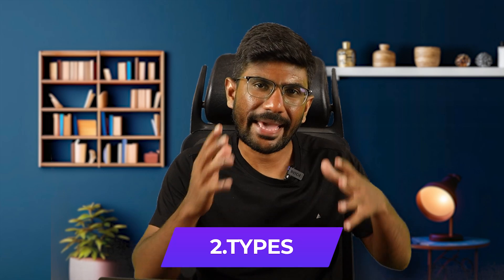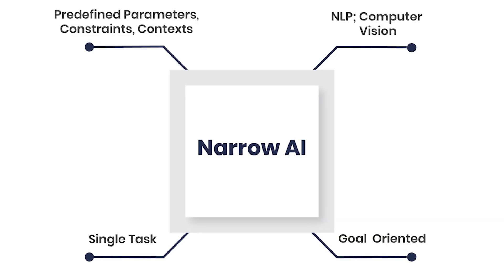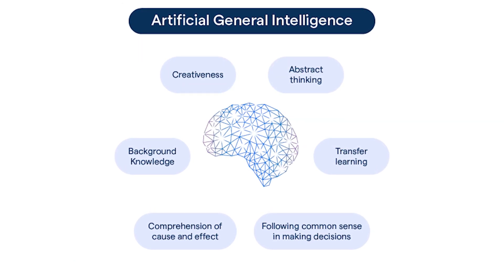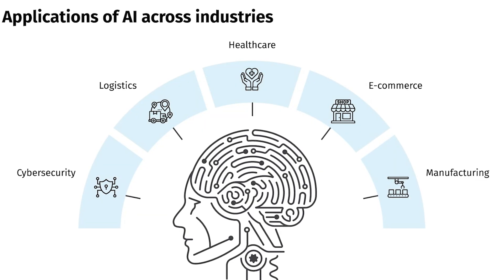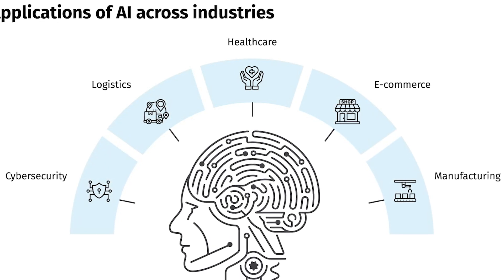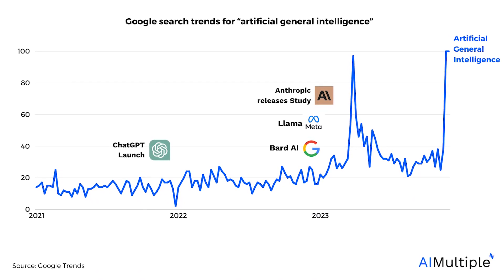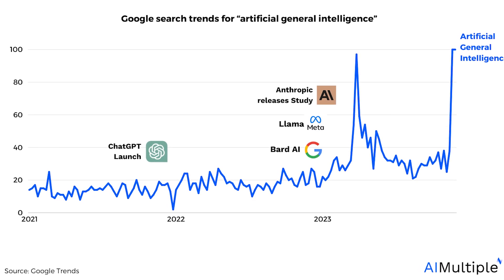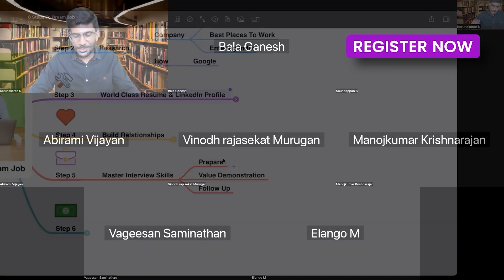What is AI in 5 mins ? Artificial Intelligence - Real Future? | Karunakaran Nagarajan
Hello Everyone, In this video I am going to talk about AI.

💥 My Highly Recommended Courses (Very Affordable Price)

1. If You Want To Learn From My Mentor and Start Your Digital Coaching Business

2. The Ultimate Spoken English Course

🔑My Business Tools:

1. Ecamm LIVE (Video Recording Software)
2. ConvertKit (Email Marketing System)
3. Teachable (Learning Management System)
4. OptimizePress (Landing Page Builder)

🎙️My gears for shooting this video:

1. Macbook Pro
2. Logitech C930-E Webcam
3. Sennheiser Microphone
4. Godox SL 100D LED Video Light

💁‍♂️Let’s connect online:

2.
3.

🙋‍♂️About me:

Hi, I'm Dr. Karuna, a veterinarian turned salary growth expert. I am the founder of Nation Builders Hub, the fastest growing community for tamil job seekers and working professionals.

I am the creator of "Salary Doubling Model," a course designed to help job seekers and working professionals land their dream job and double their salary.